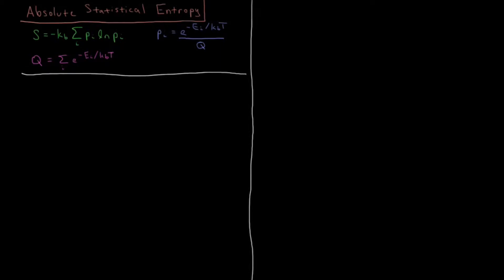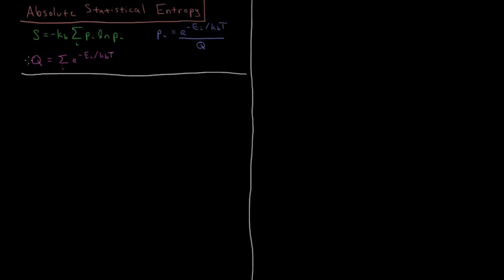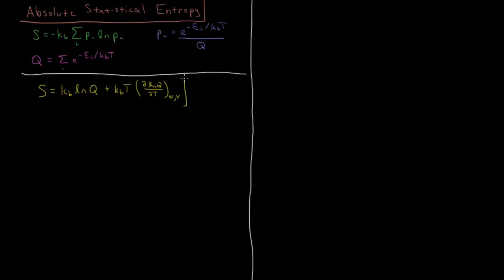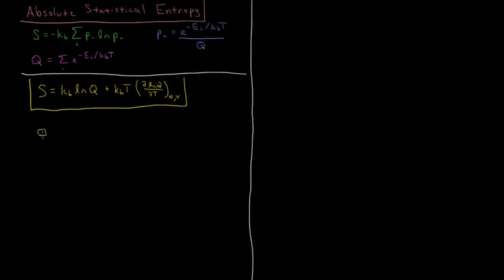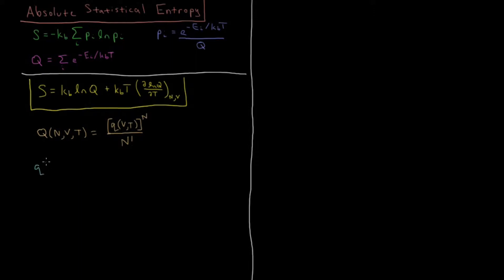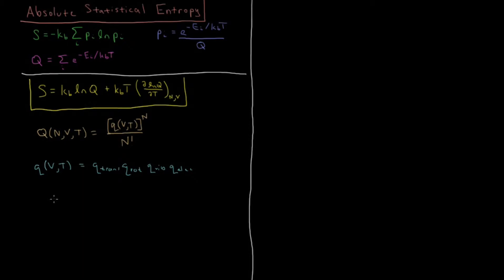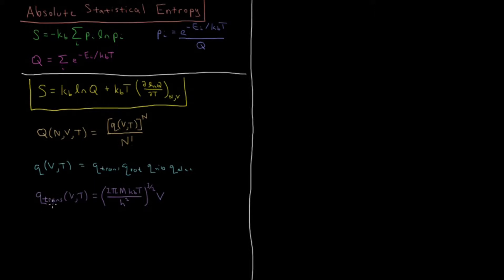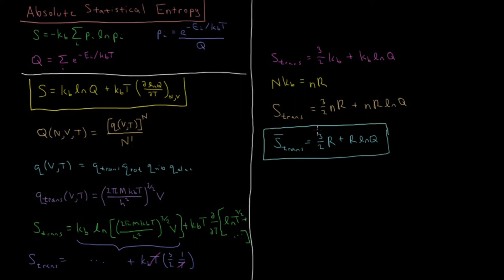Chemical Thermodynamics 5.7 - Statistical Entropy Example (Old Version)